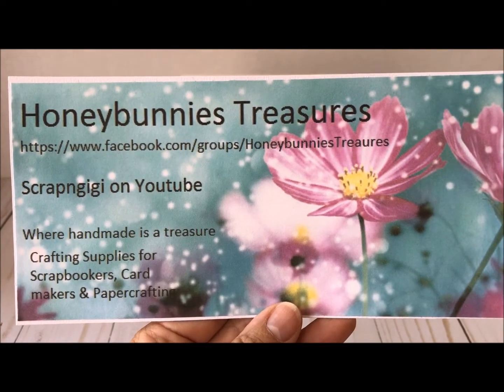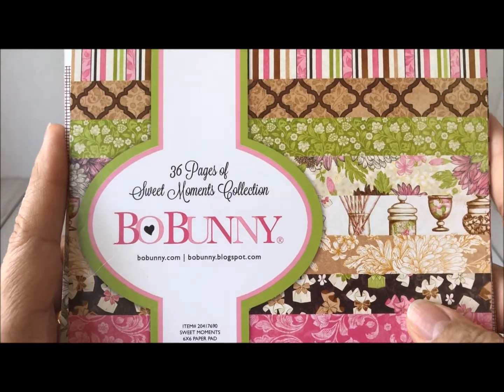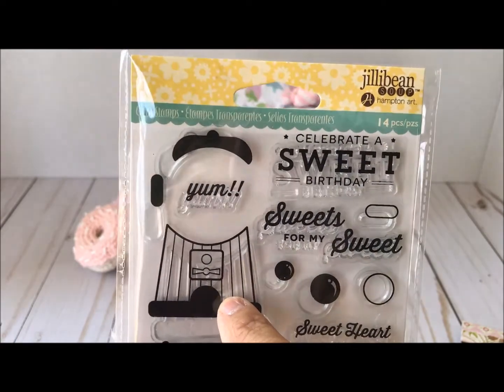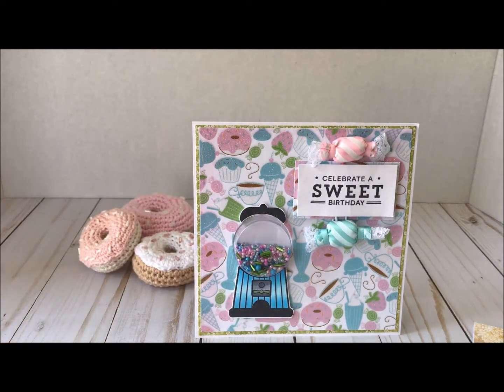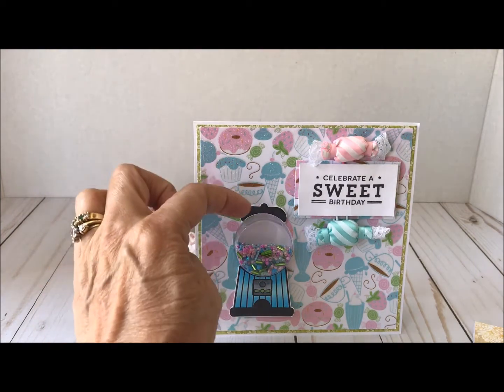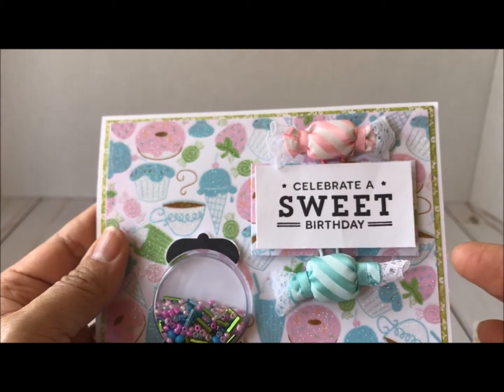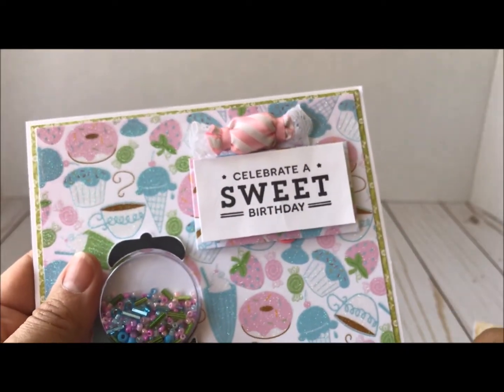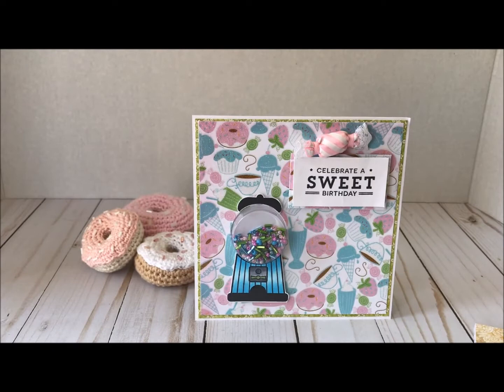Design Team Project for Honeybunnies Treasures March 30 2017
Honeybunnies Treasures